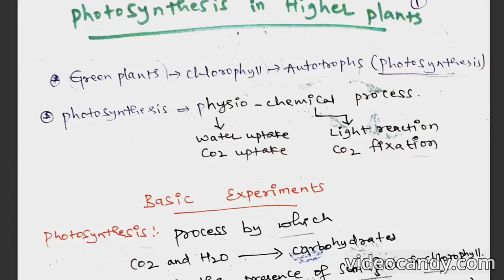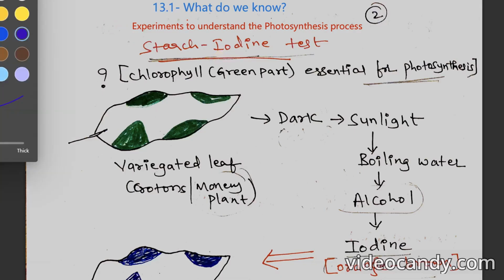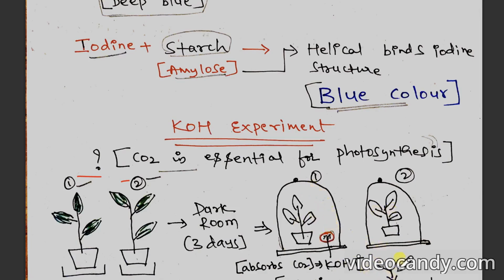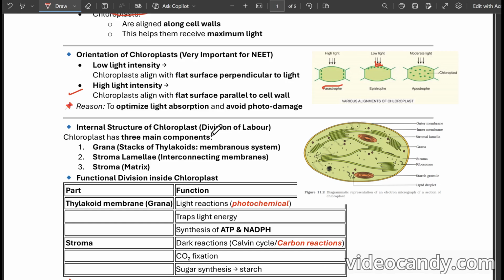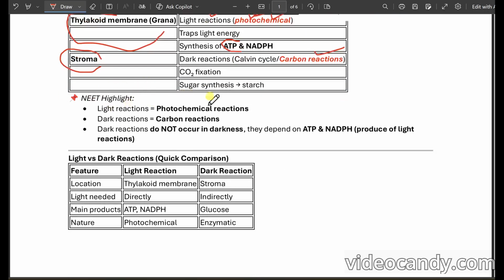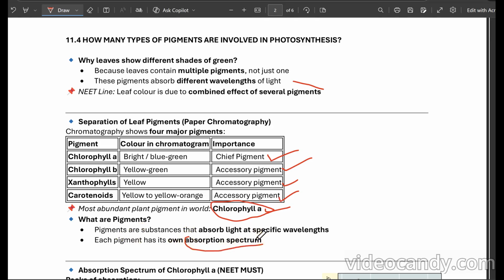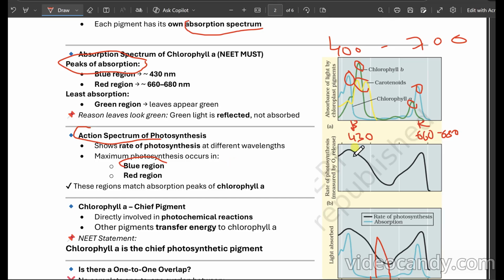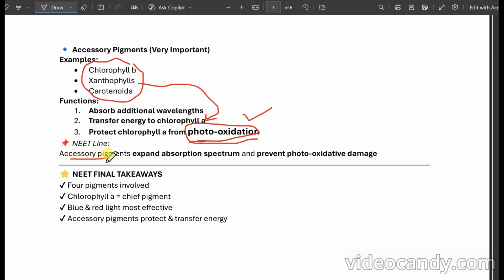Photosynthesis : Chapter 11 NCERT Biology